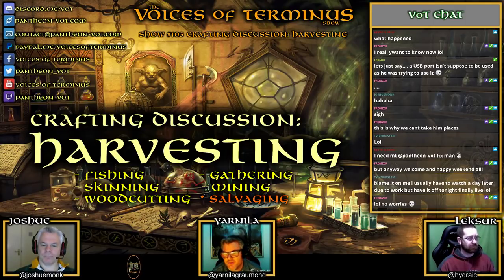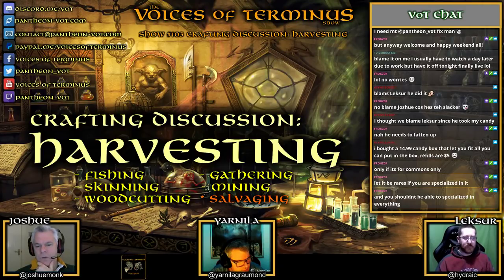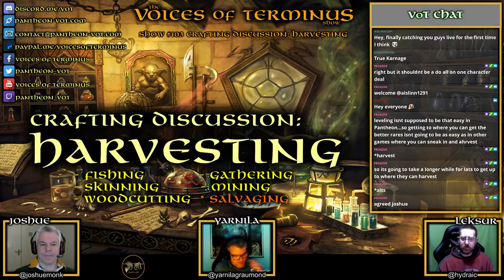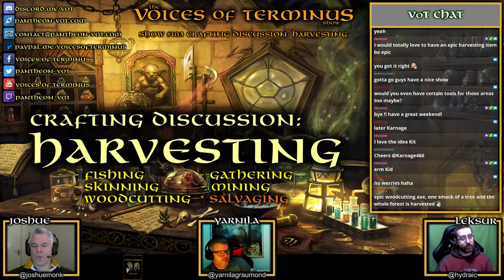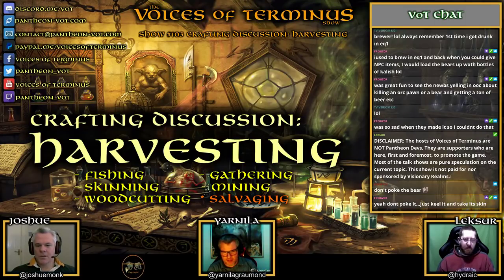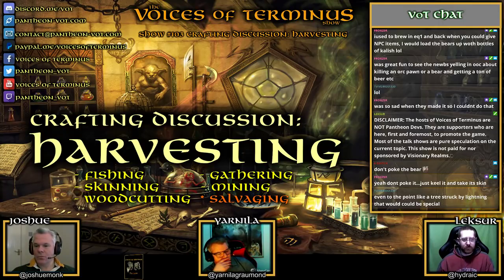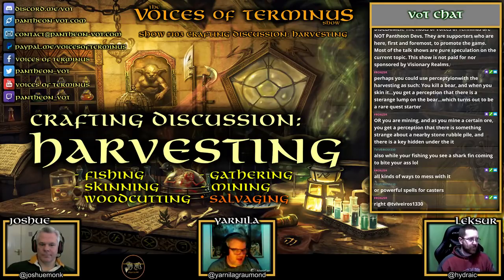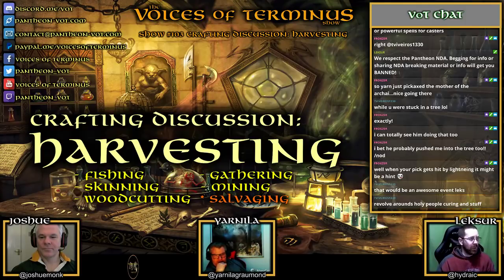Pantheon Rise of The Fallen Voices of Terminus Show #103 Crafting Discussion: Harvesting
Today the VoT Crew exlored VR`s approach to Harvesting that was released in detail in January`s Newsletter found

We expanded some of their Ideas, explored ways to elaborate their approach, looked at the individual Harvesting Skills in some detail

Pantheon: Rise of the Fallen takes place on the high-fantasy world of Terminus, a wildly diverse land formed from fragments of many different realms and times, bringing with them their unique civilizations and deities. Explore long lost realms, as their people and cultures vie for power and form alliances, struggling to gain a foothold in an unfamiliar world. Uncover civilizations and awe-inspiring locales that offer incredible adventures for you and your friends to experience. Enter a world where the environment itself tells the story and where content is always king!